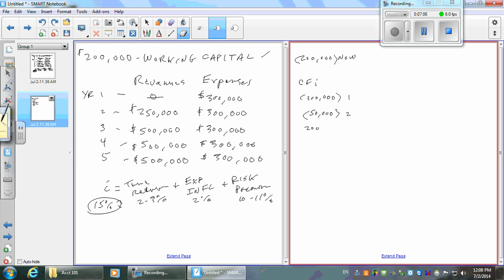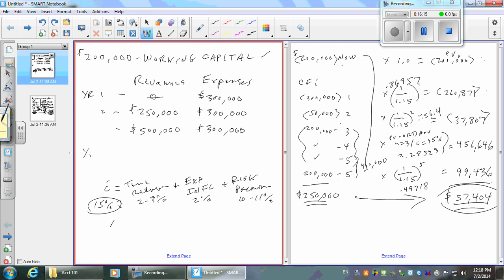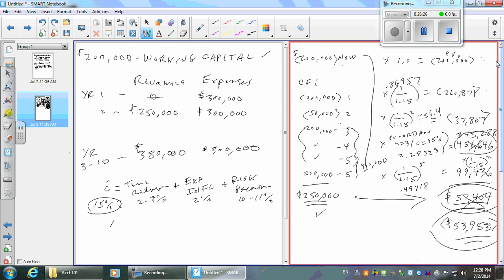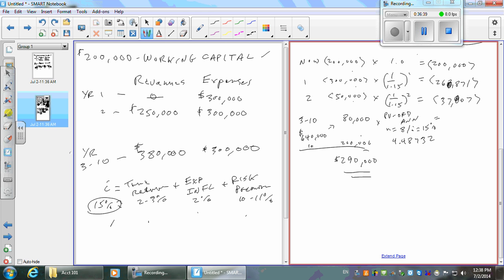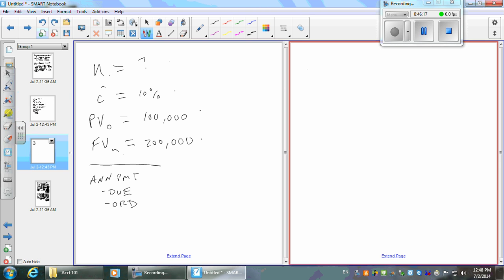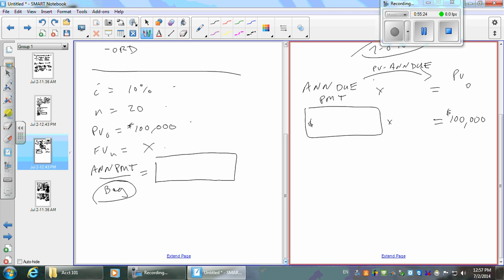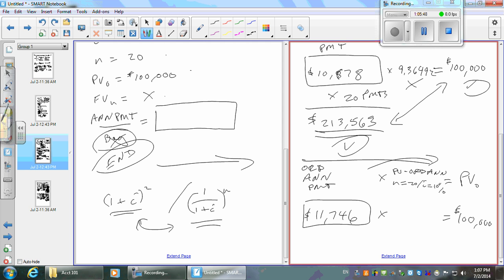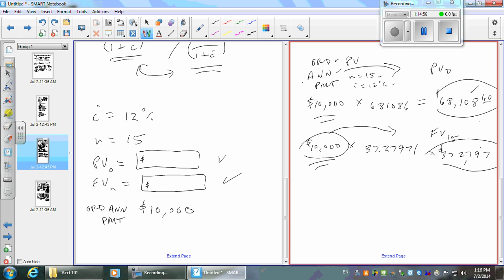July02 0118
Description